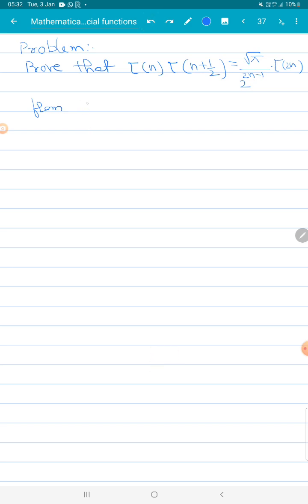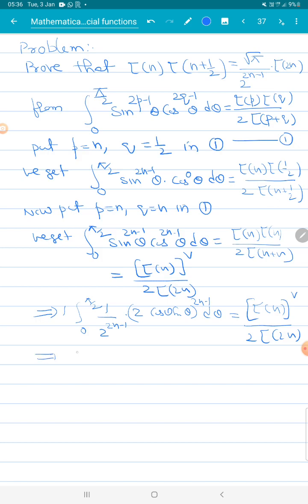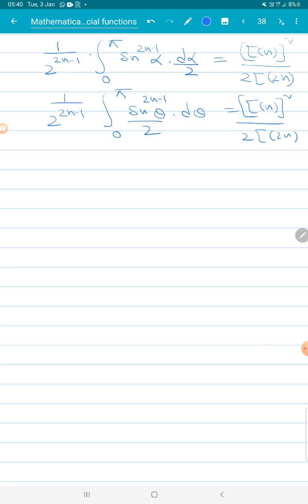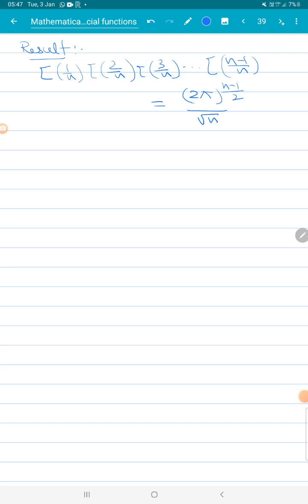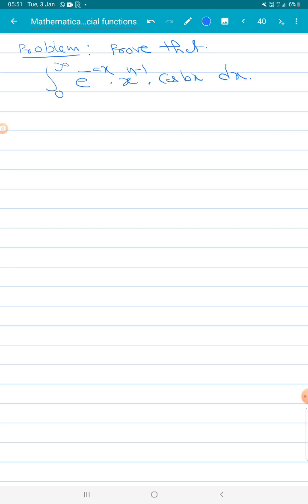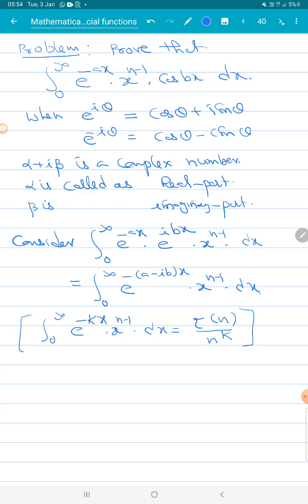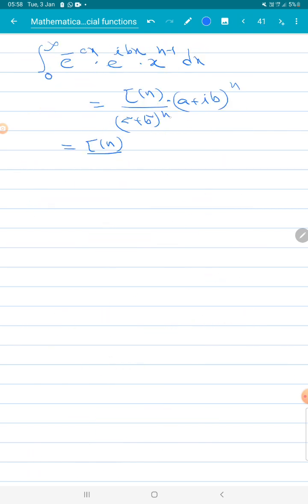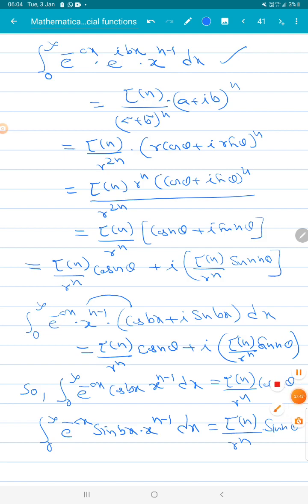Part-2 Gamma functions